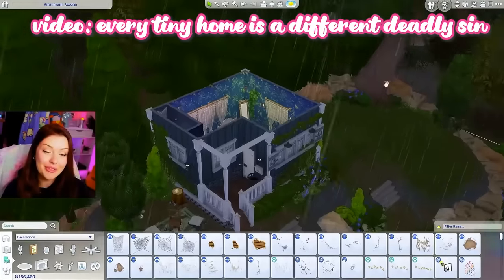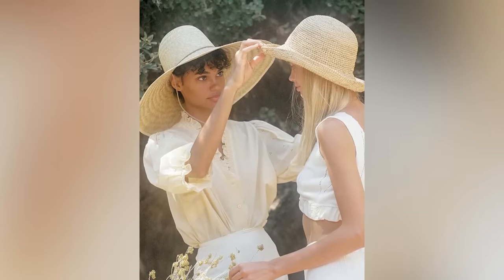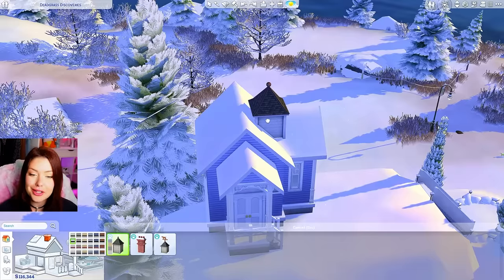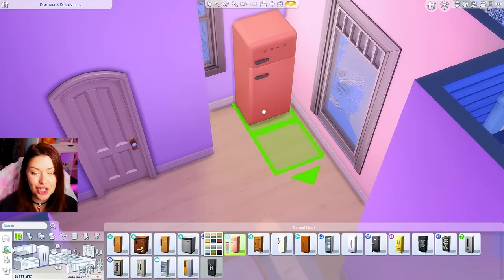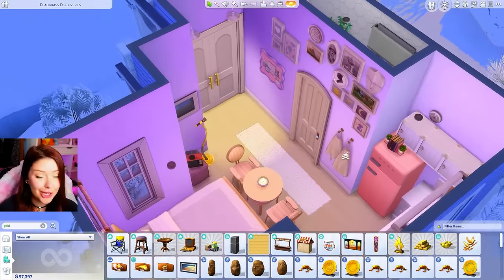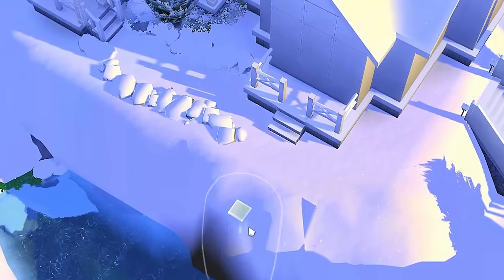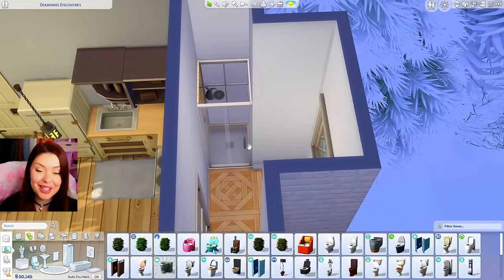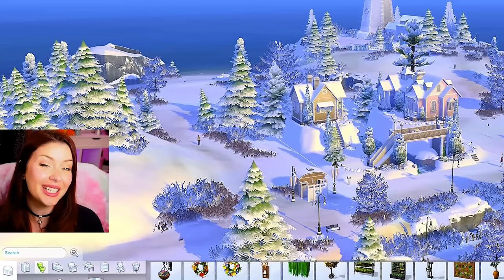Every Tiny Home is a Different HEAVENLY VIRTUE in The Sims 4 // Sims 4 Build Challenge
In this sims 4 build challenge, we are building a tiny home village but every tiny home is a different heavenly virtue! Similar to the every room is a different blank challenge, this is each tiny home is a different virtue!

00:00-01:51 Intro
01:52-07:31 Humility
07:32-12:48 Patience
12:49-17:18 Charity